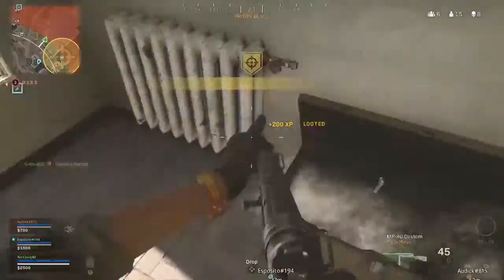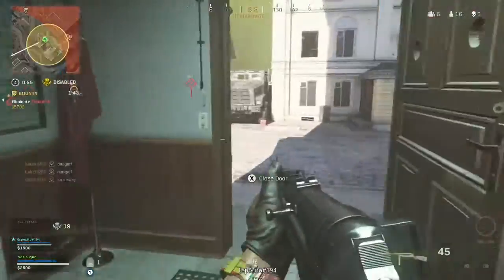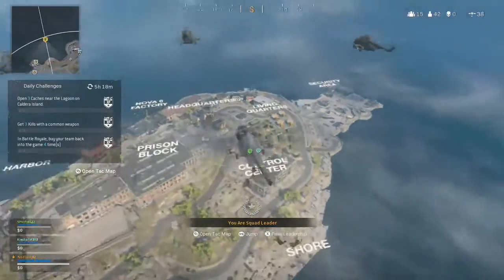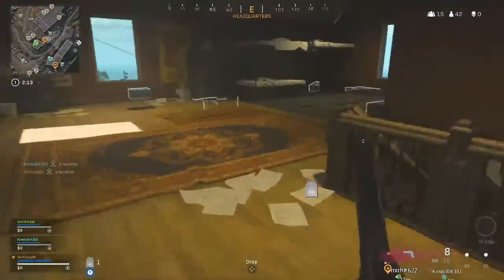Call of duty